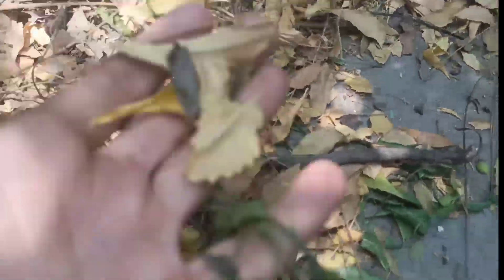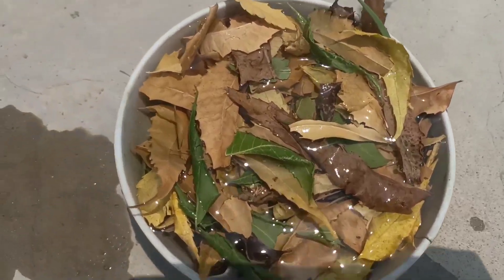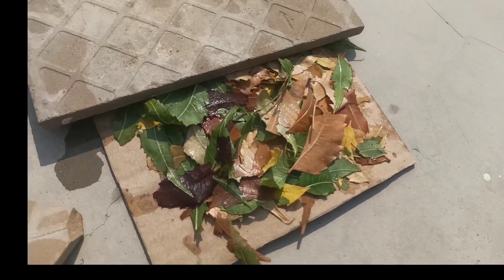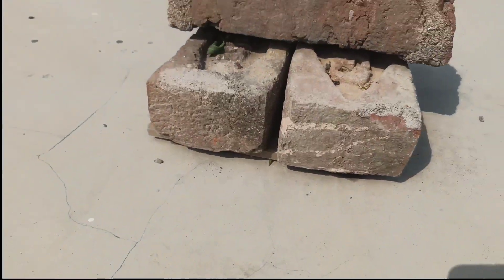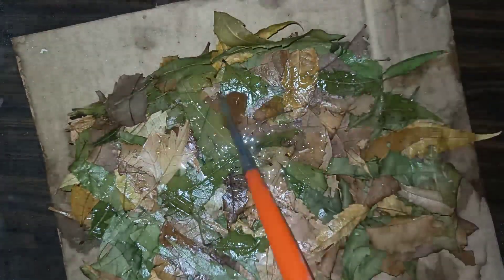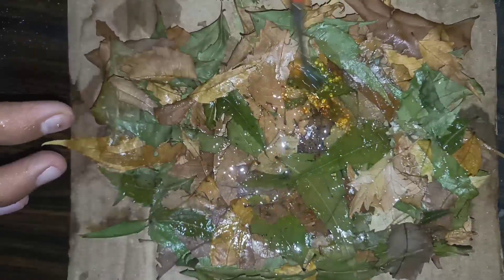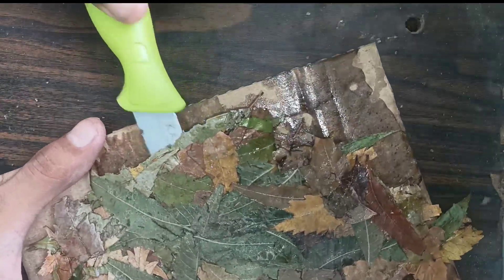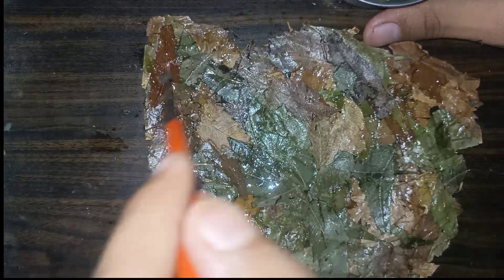How to make herbal paper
In this video I have made a paper which will be herbal.